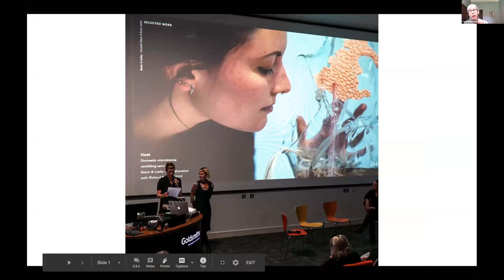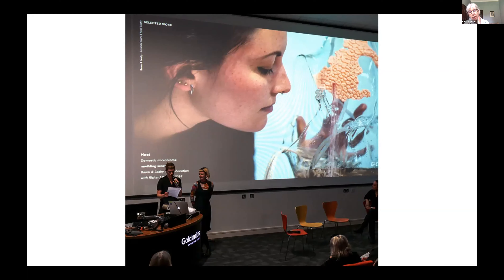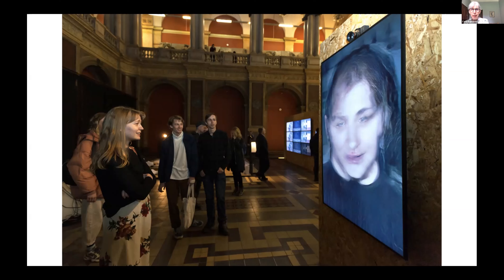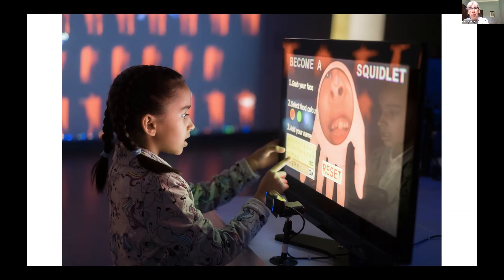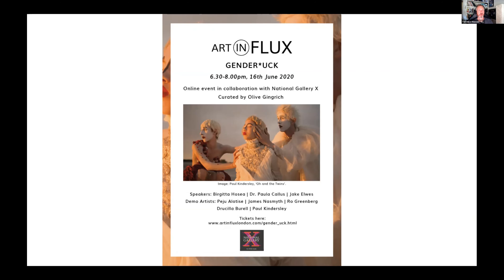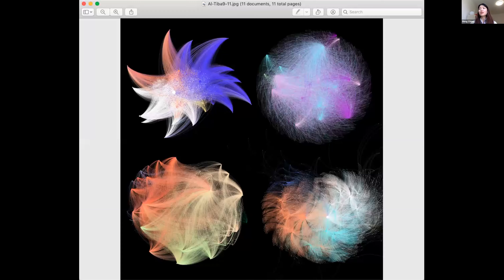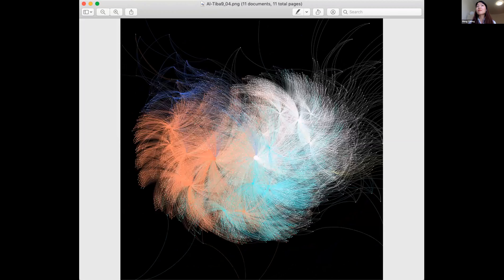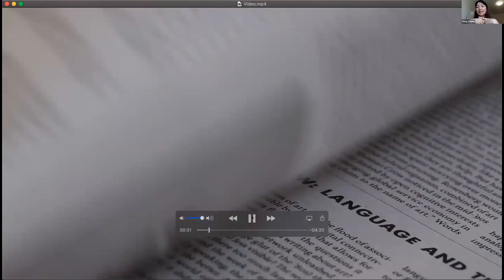CADAF Online, Lumen Art Talk - SVA, Finding Your Voice as a Digital Artist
Terrence Masson, Chair MFA Computer Arts, SVA
Moderator: Carla Rapoport, Executive Director, Lumen Art Projects
Special Guest: Meng Chih Chiang, Graphic Designer and Digital Artist